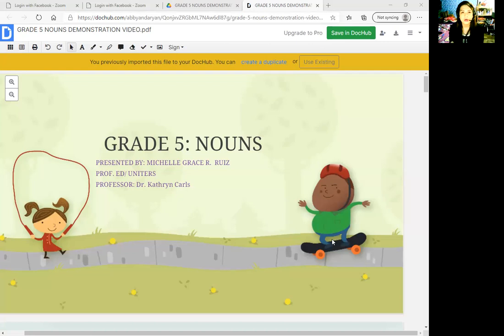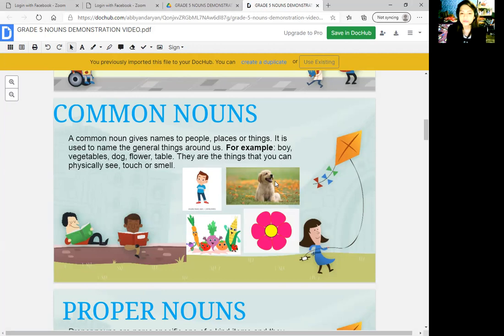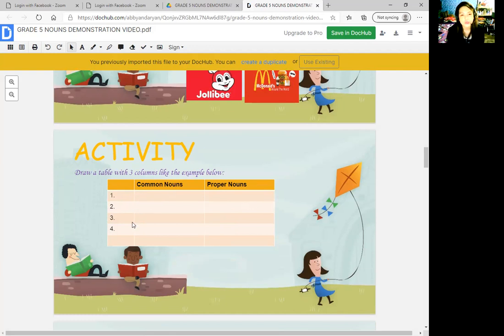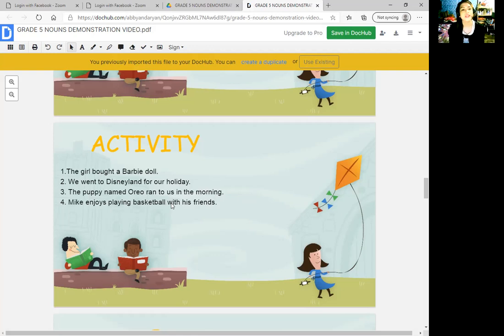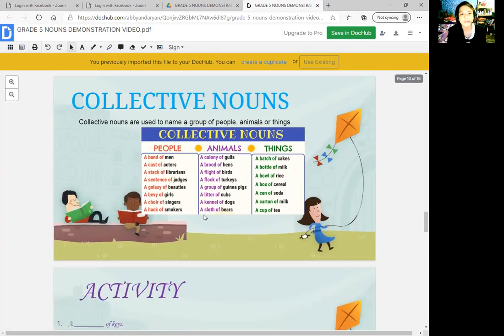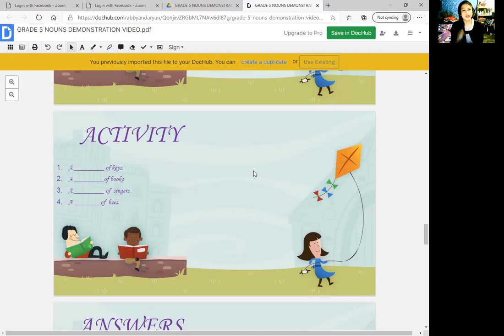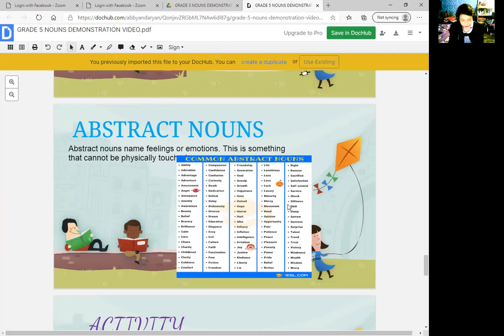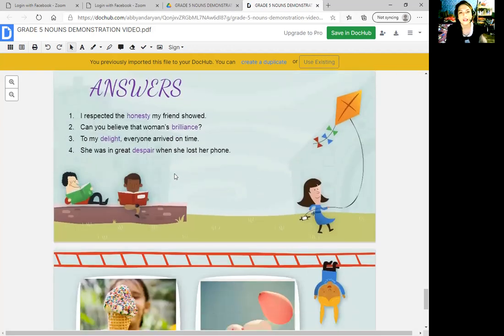Grade 5 Nouns Demonstration Material